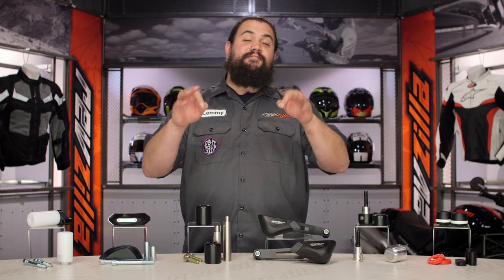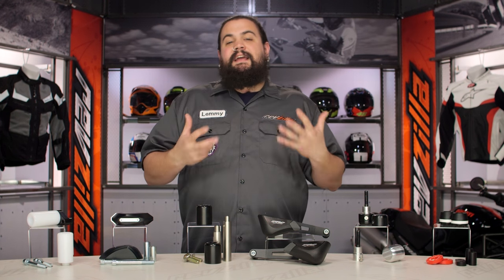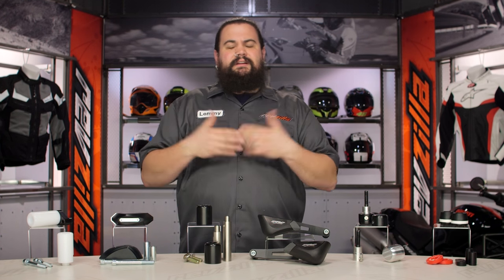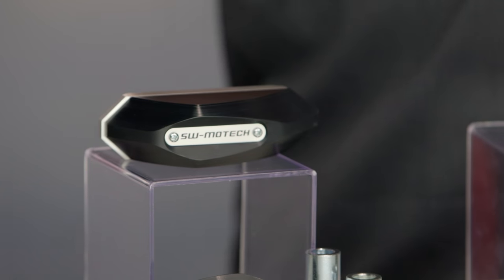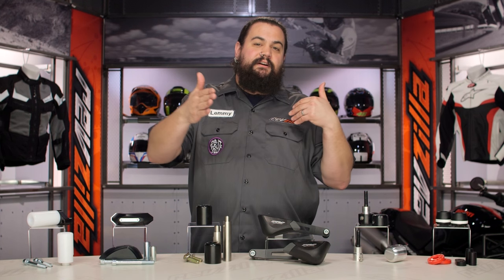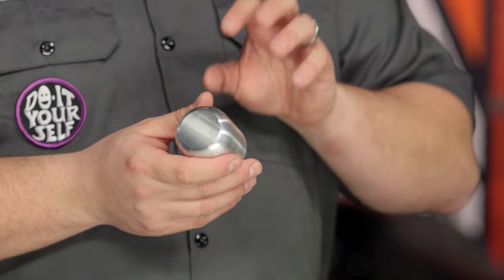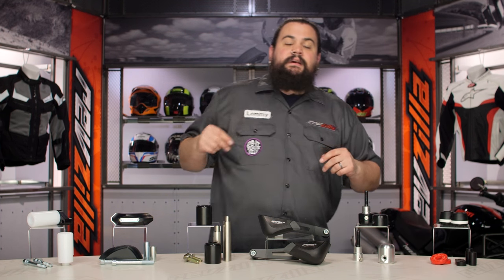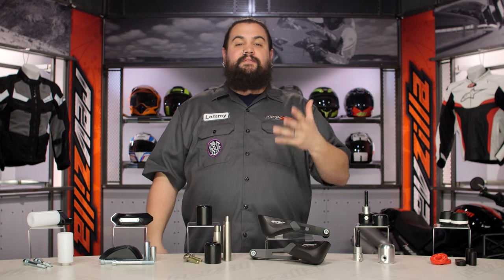Frame Sliders Buying Guide at RevZilla.com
Frame Sliders Buying Guide

Track days aren’t cheap. Neither is body work after laying your ride down through the apex of tight turn. Frame sliders are a great way to protect your investment and make the most out of your season. Designed to mitigate damage to your motorcycle in the event of a slide, frame sliders work to create space between the expensive parts of your motorcycle and the asphalt below. In this Frame Sliders Buying Guide, Lemmy outlines the points to consider, and a few of the top options when you are in search of the right motorcycle frame sliders for your needs.